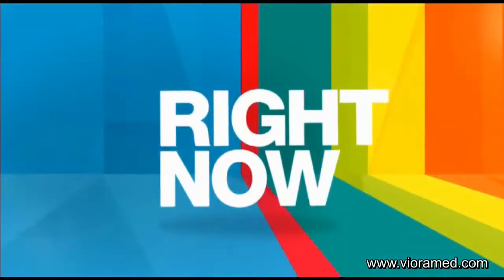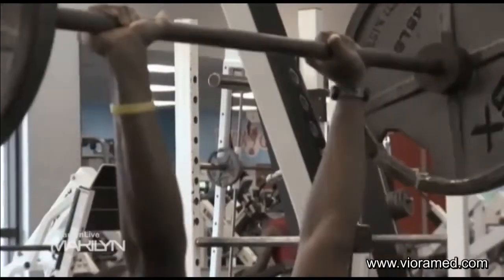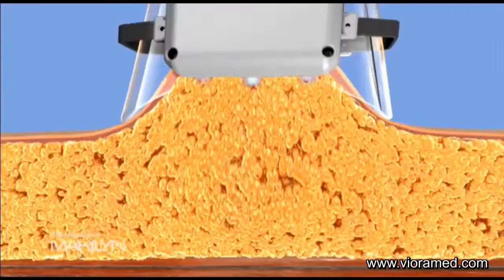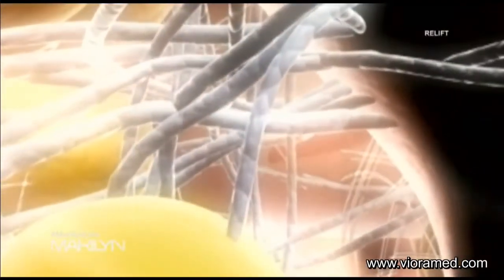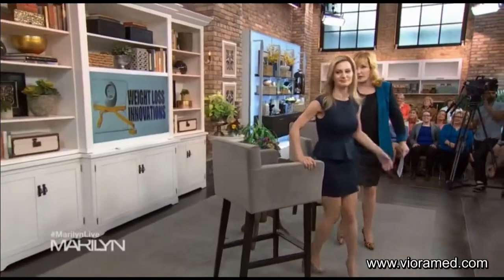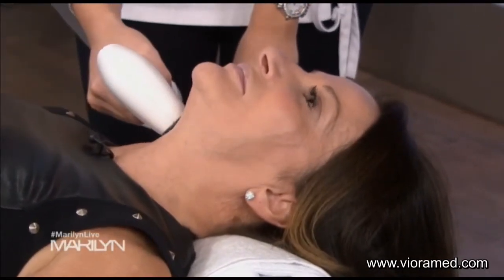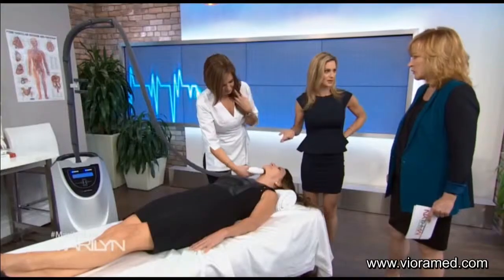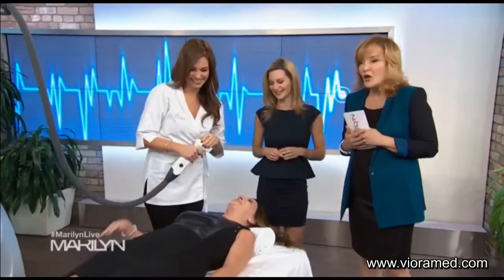Reaction by Viora on the Marilyn Denis Show (September 2013)